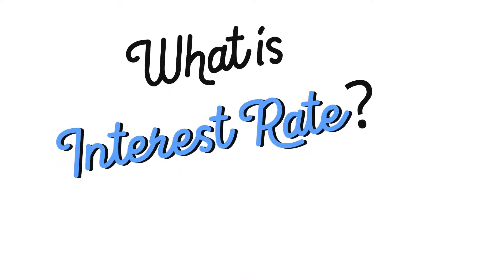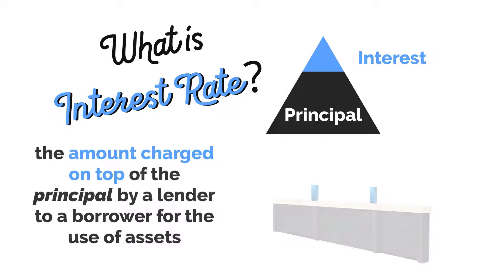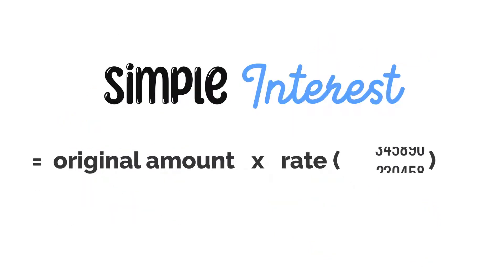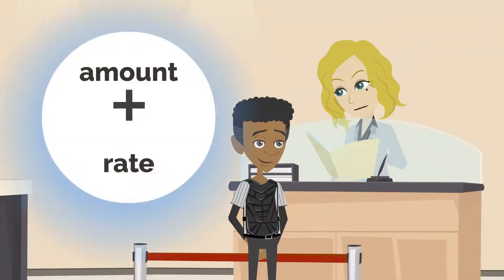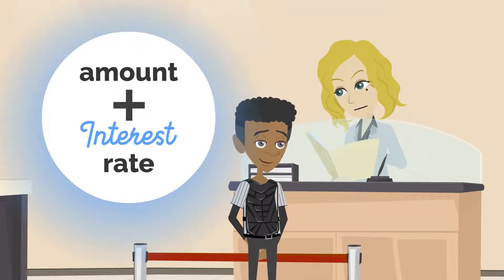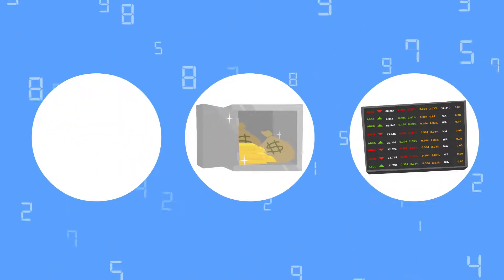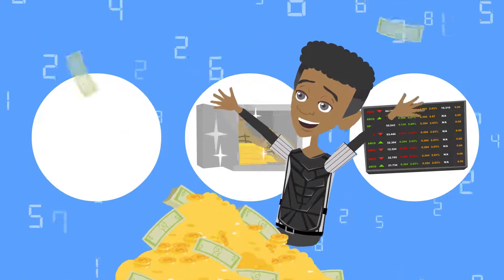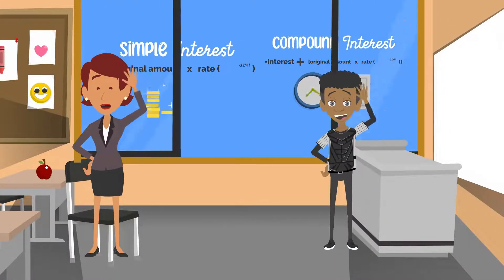How do you calculate Interest? Kids Financial Literacy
Mrs. GetRight and Lil Herbie talks about the different types of interest rates and how they are calculated. Lil Herbie Series Financial Literacy videos help kids learn about money, the importance of money, banking and much more .